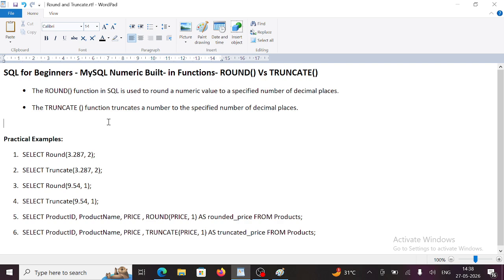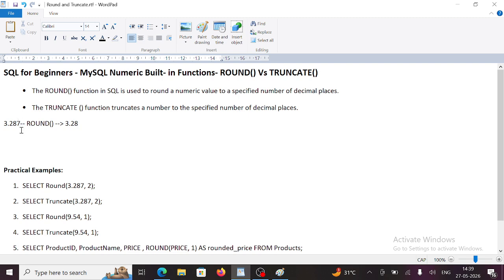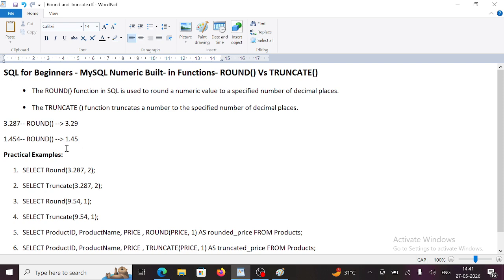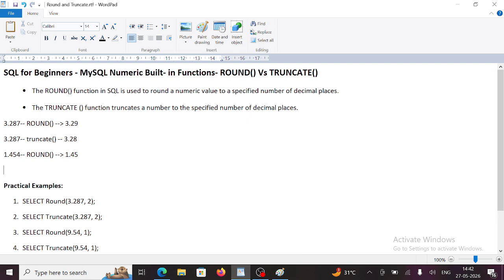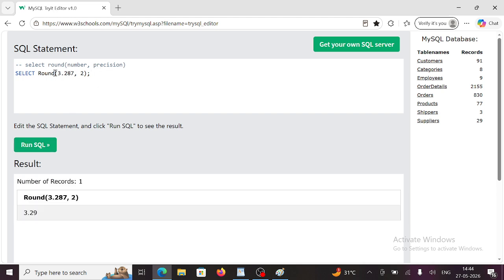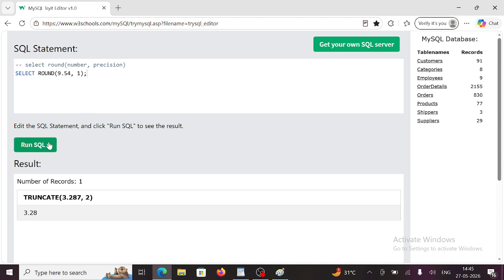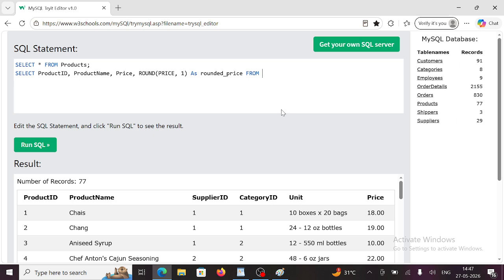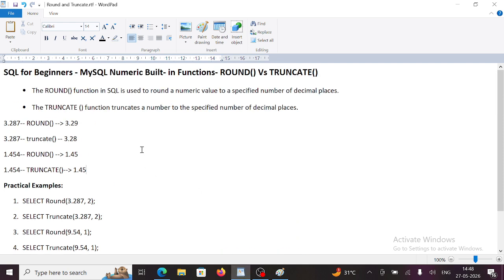ROUND() Vs TRUNCATE() in SQL | Numeric Built-In Functions | SQL Tutorial Part 30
In this tutorial, we break down the difference between the ROUND and TRUNCATE functions in SQL. You’ll learn:
ROUND function — how it adjusts numbers to the nearest value based on precision.
TRUNCATE function — how it simply cuts off digits without rounding.
Key differences with practical examples.
Use cases where each function is most effective.